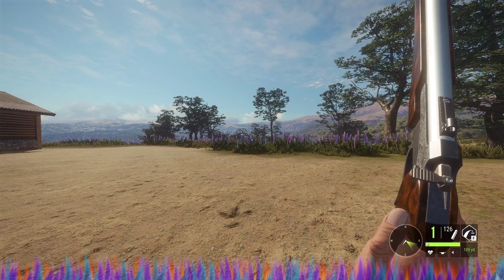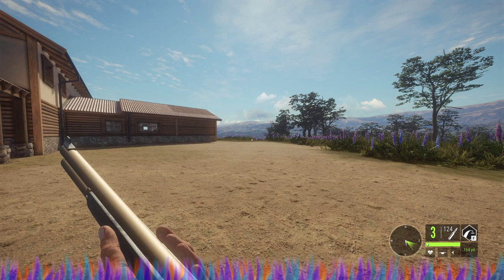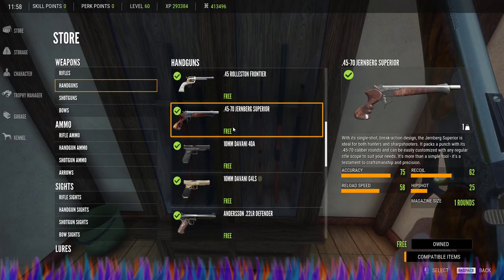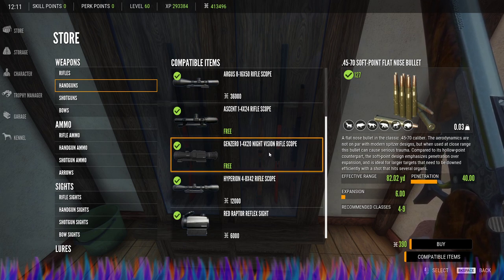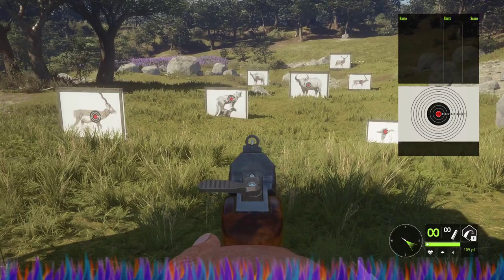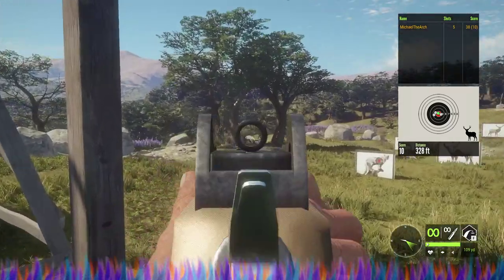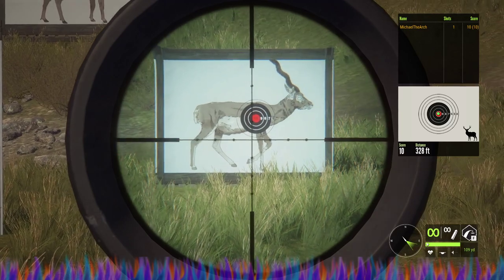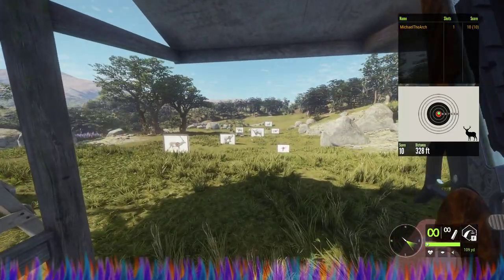theHunter COTW: Handgun: .45-70 Jernberg Superior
MichaelTheArch & Let's Play: Gaming Entertainment Presents: theHunter COTW: Handgun: .45-70 Jernberg Superior